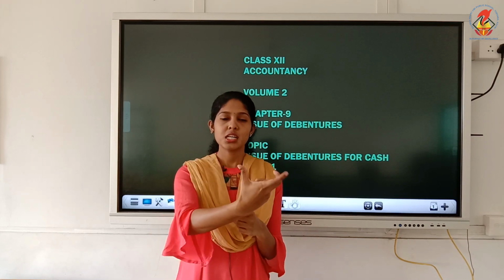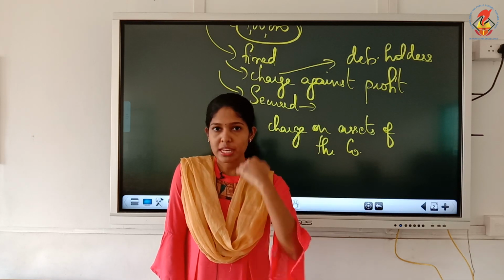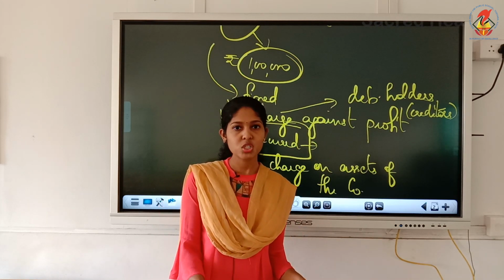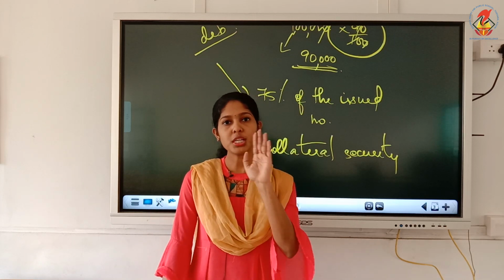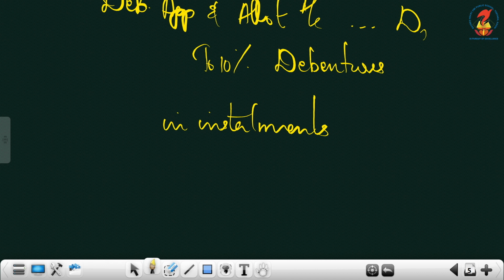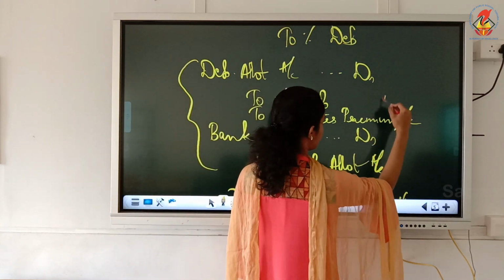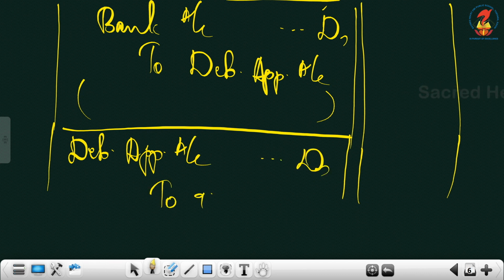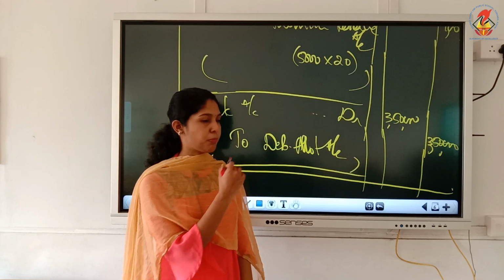Acc12 Vol 2 Chapter 09 Issue of Debentures Video 01 Issue of debentures for cash